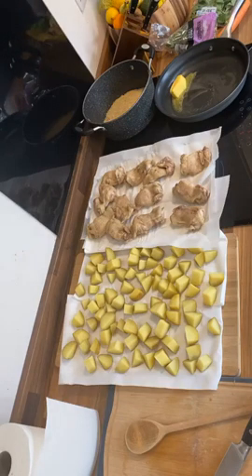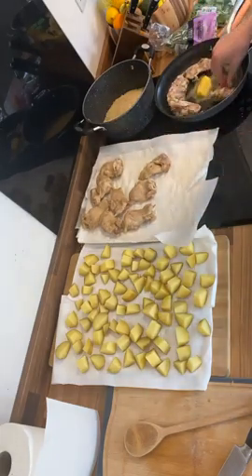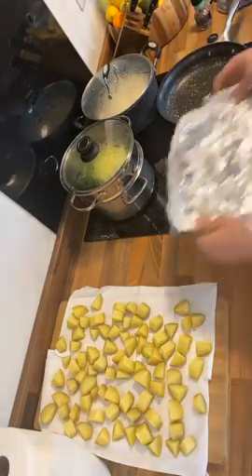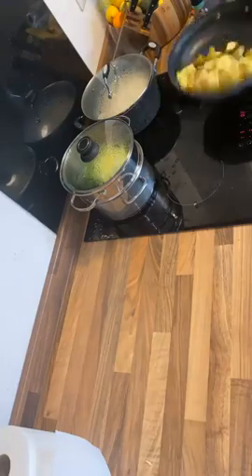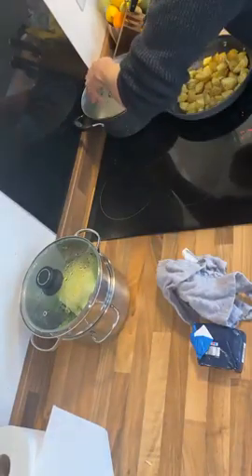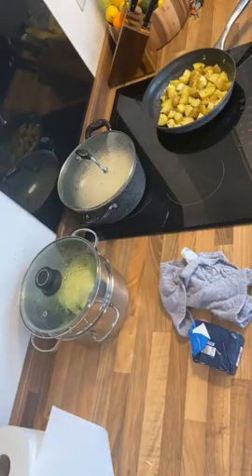Garlic, herb butter boneless chicken thighs & potatoes with steamed vegetables. P2